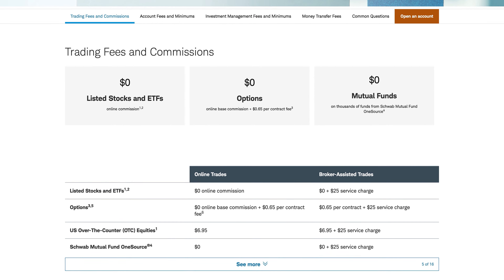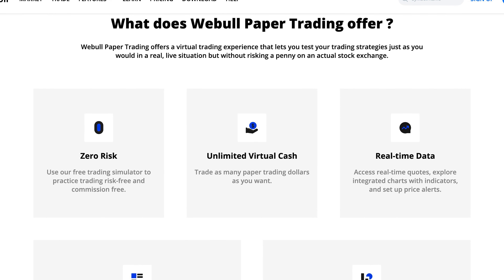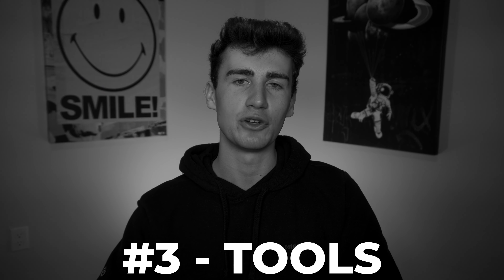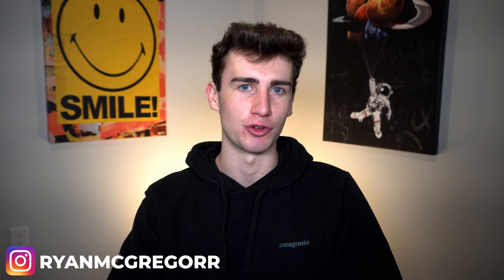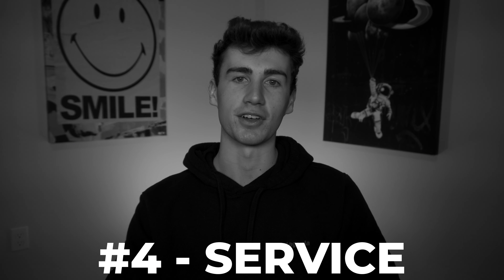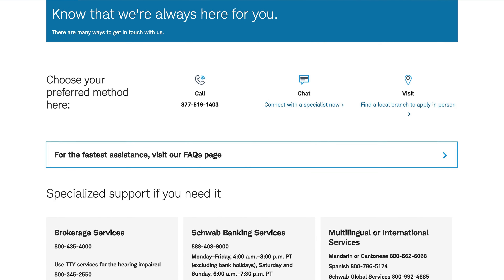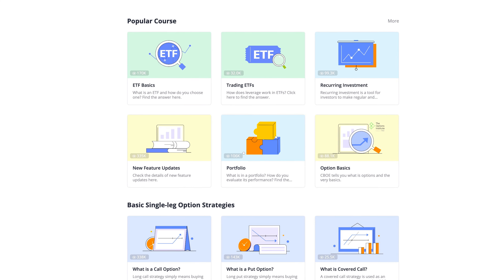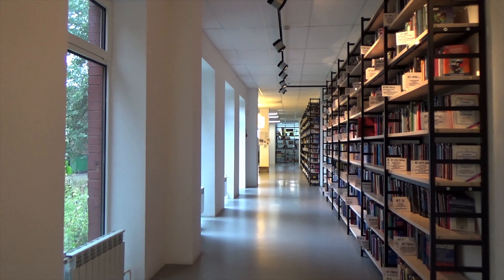How to Pick The Best Account to Trade Stocks in 2024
How to Choose the BEST Stock Market Brokerage Account! [2024]

Today, we're going over 5 characteristics you should look for in an excellent stock market brokerage account.

Earn up to 40 FREE fractional shares of stock + 4% APY for signing up & depositing on Webull:

Webull UK: Get started w/ a feature-packed platform offering access to top-tier global investments at low-cost:

Get $5-$200 worth of fractional shares of stock on Robinhood by signing up and linking a bank account here:

Earn 6-75 FREE fractional shares of stock + 6.25% APY for signing up & depositing on Webull:

💳CREDIT CARDS💳

💰INVESTING💰

📸 MY EQUIPMENT 👨‍💻